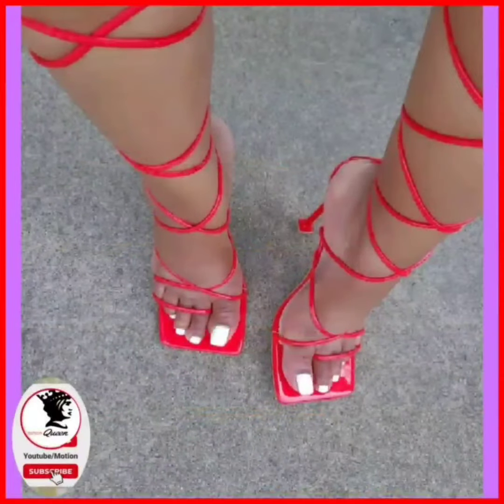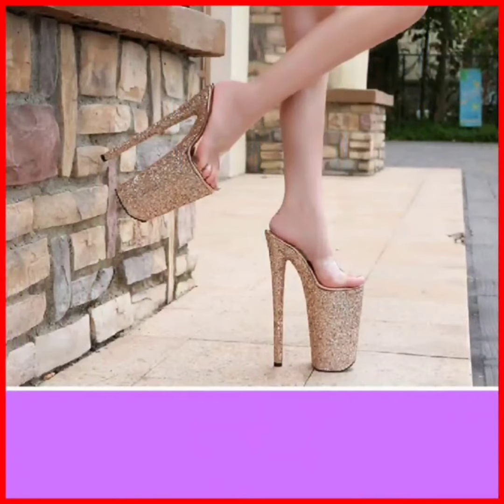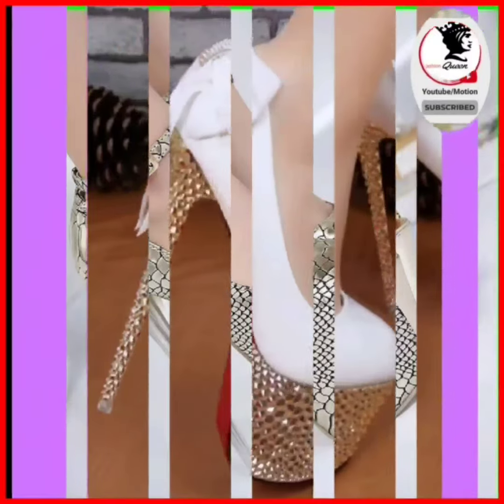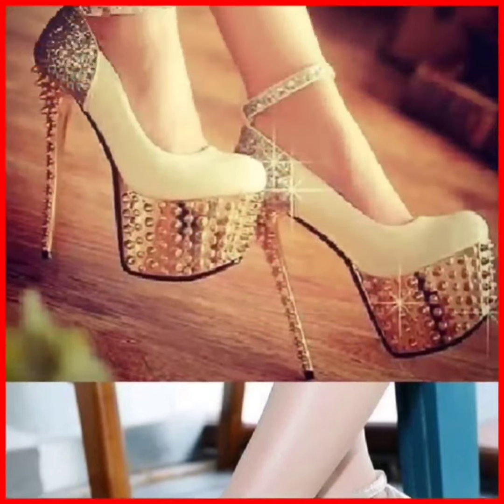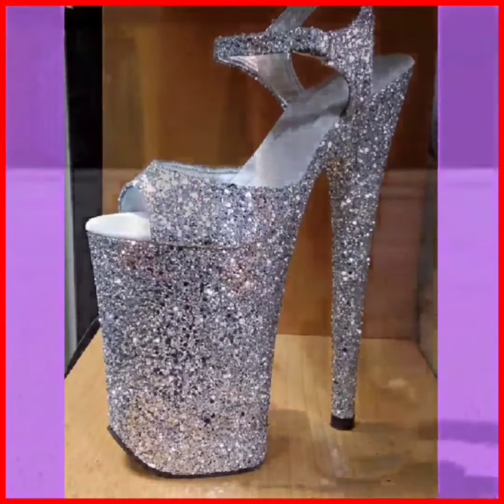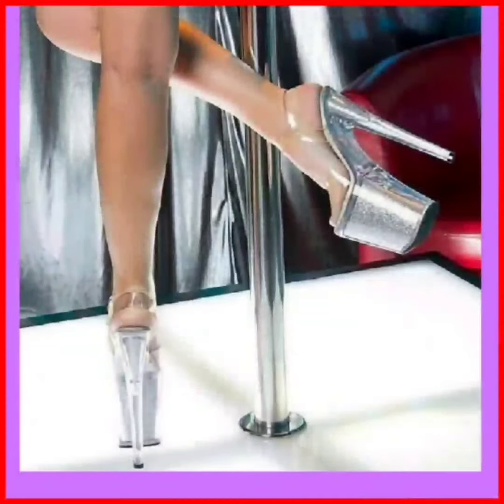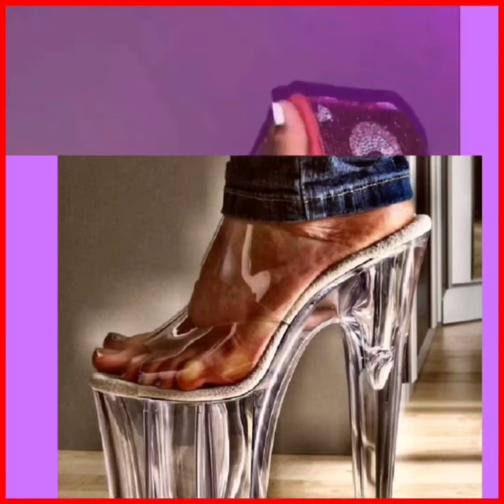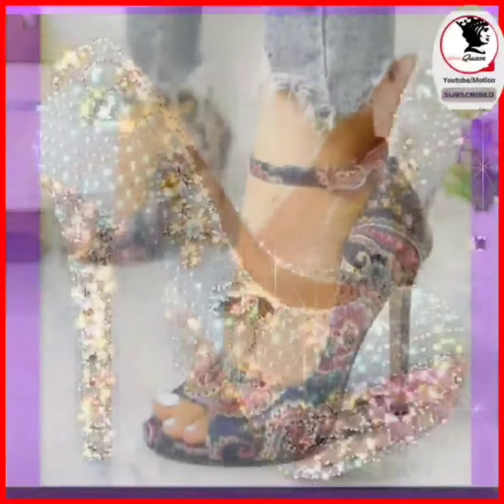top stylish Latest High pencil Heel super Shoes Strappy sandlas collection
sandals,strappy,high heeled sandals,shoes,high heels
high heels,fashion,stockings,pleaser shoes,nylons
Fashion Queen